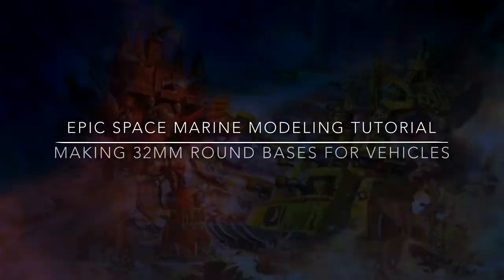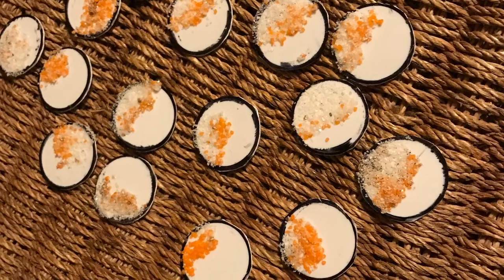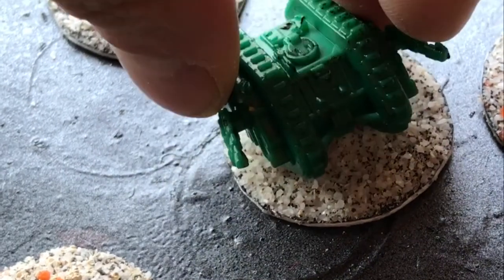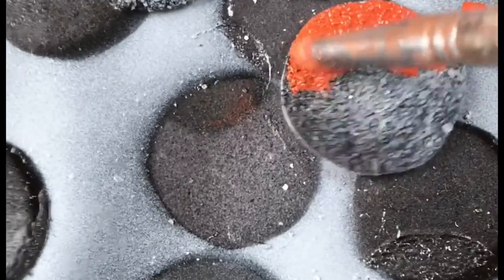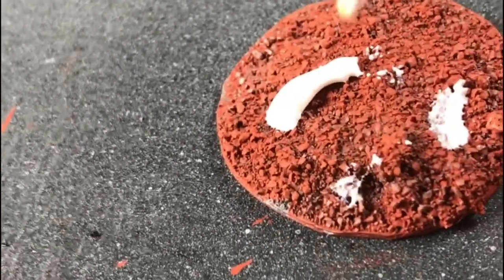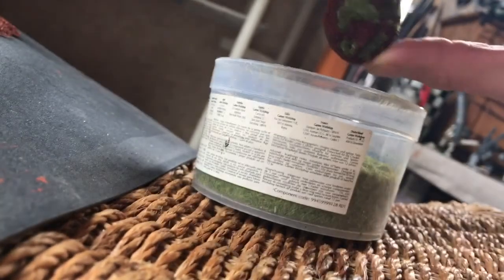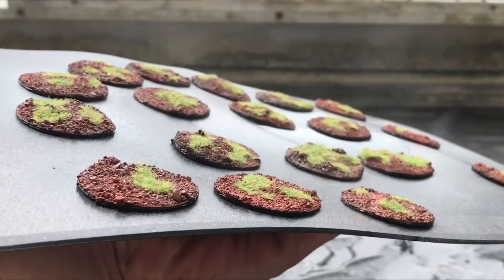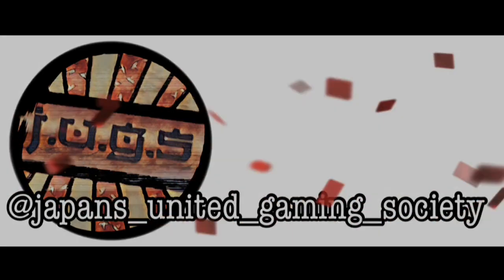Quick & Dirty Modeling: Making Epic Scale Bases From Plasticard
In this video we show you how we made some  bases for epic space marine out of plastic card